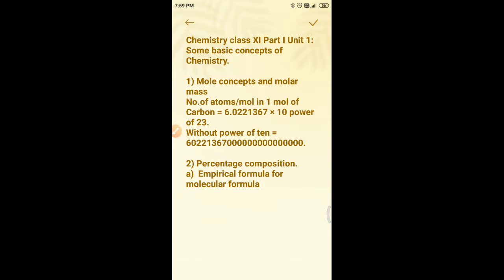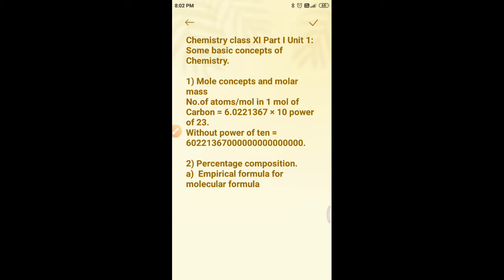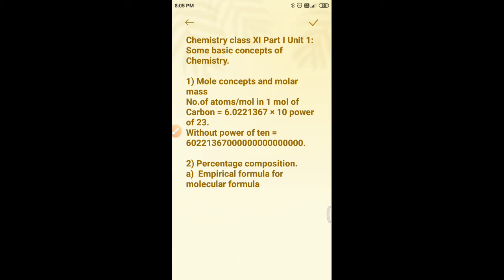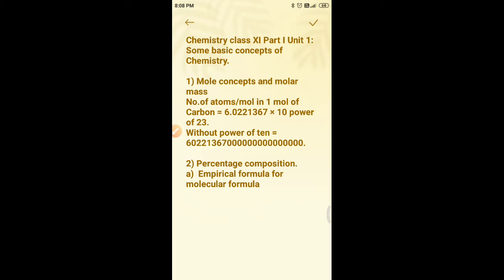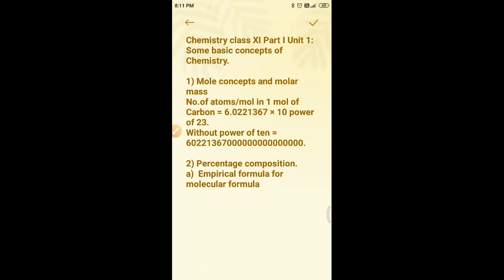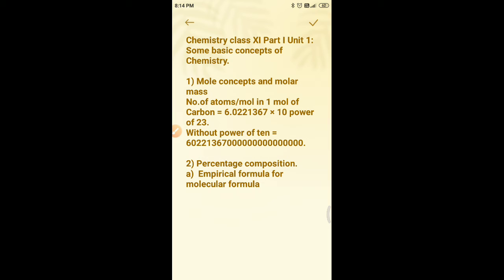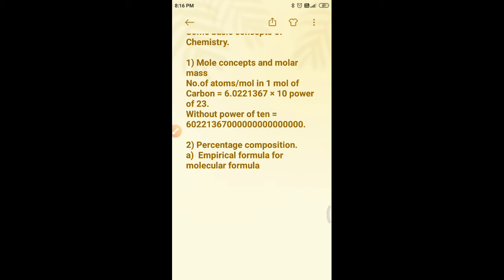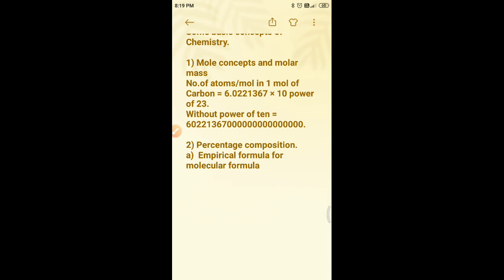Chemistry class XI Part I Unit 1: Some basic concepts of Chemistry. Mole concepts and molar mass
1) Mole concepts and molar mass
No.of atoms/mol in 1 mol of Carbon = 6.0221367 × 10 power of 23.
Without power of ten = 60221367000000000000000.

2) Percentage composition.
a)  Empirical formula for molecular formula

Please find the link to learn CHEMISTRY Class XI are given as below in tags to understand the chapter 1